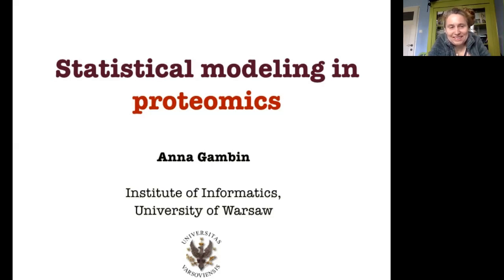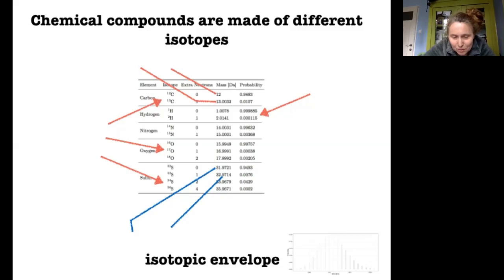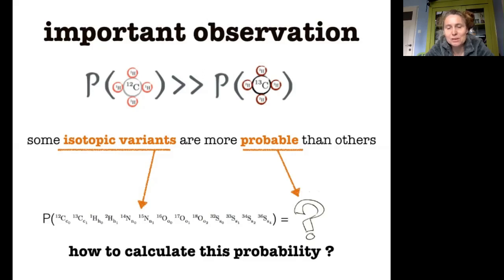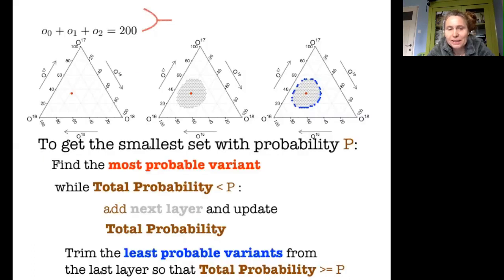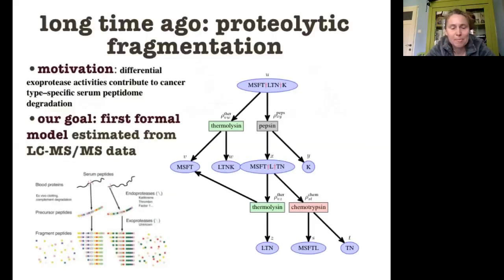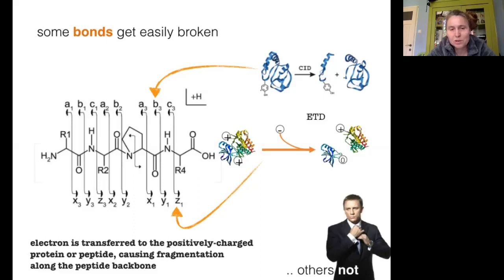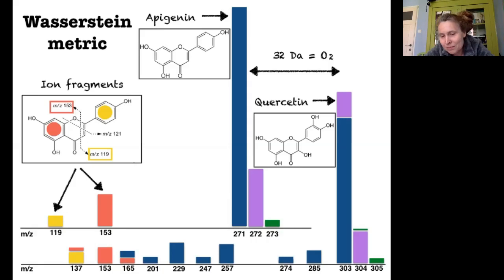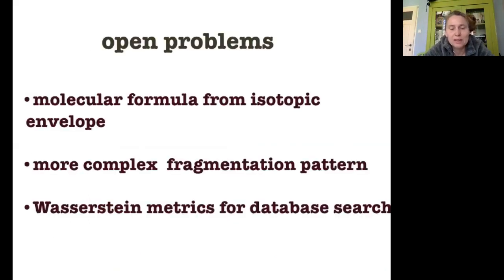Anna Gambin: Statistical modelling in proteomics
Open Day of Doctoral Studies in Computer Science, University of Warsaw
Dzień otwarty, studia doktoranckie z informatyki, Uniwersytet Warszawski